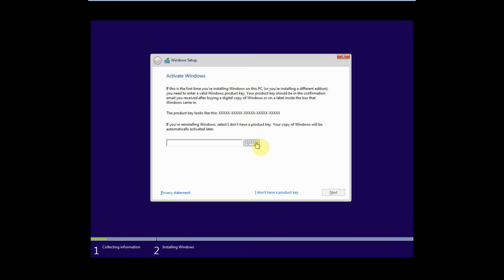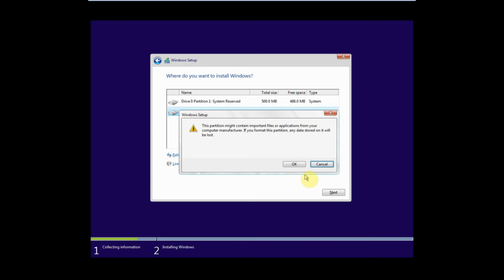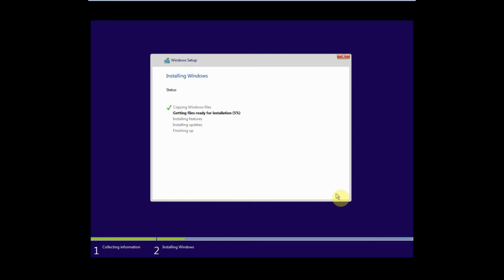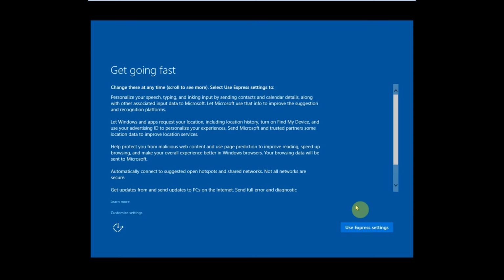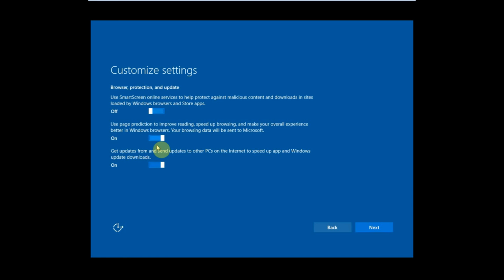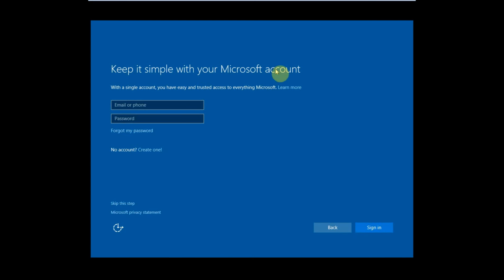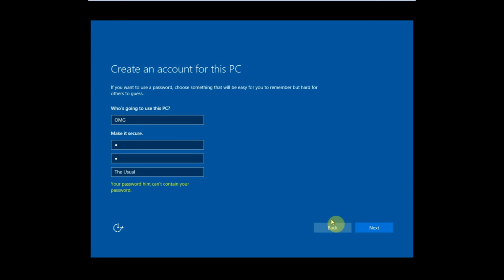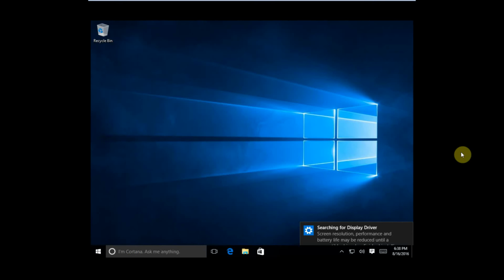Windows 10: Install Windows 10